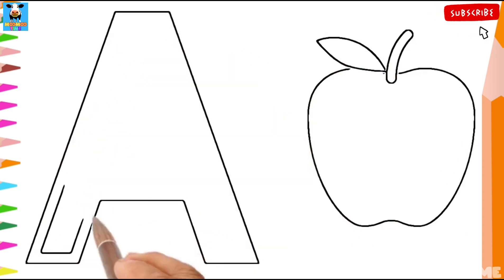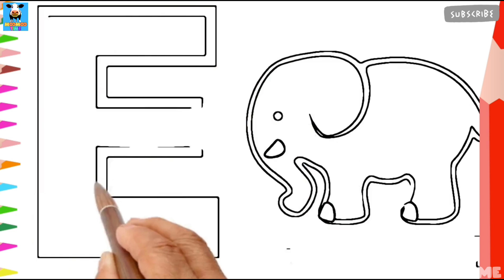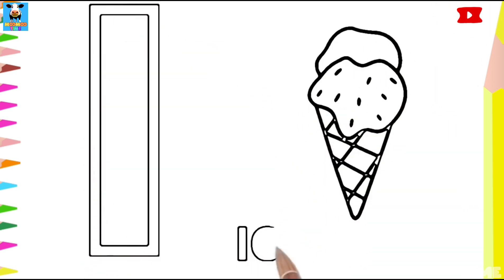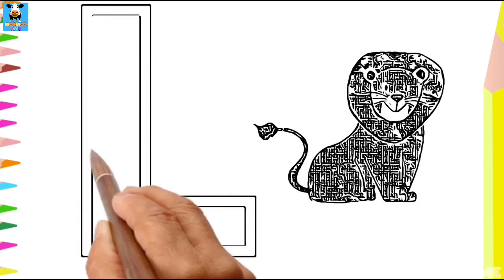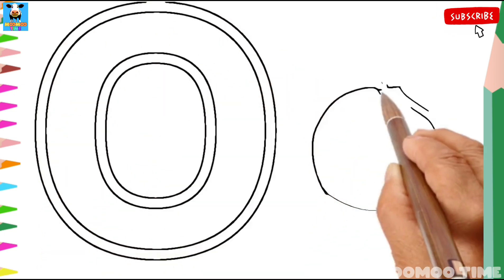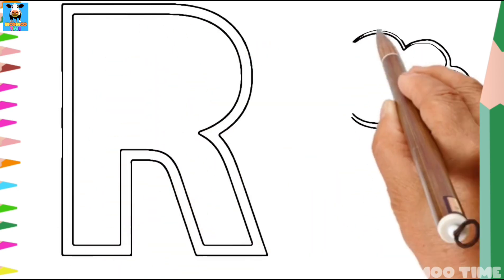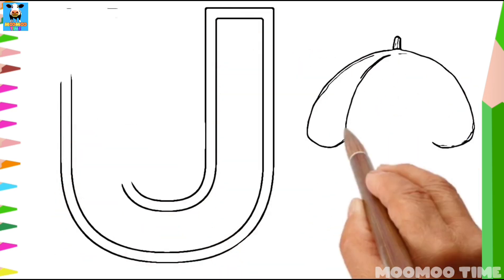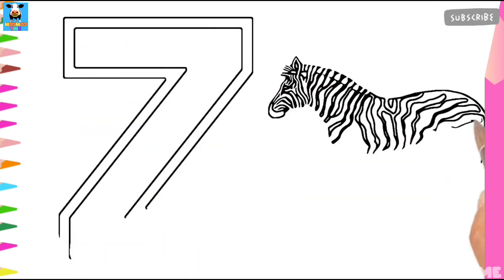A for Apple🍏 B for Ball ⚾ C for 🐈 |ABC Song with Animals+ Kids Songs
Welcome to MooMoo Time! Get ready to embark on a thrilling journey through the alphabet with our "ABC Adventures" series. In this video, we will explore the A to Z alphabets in a fun and engaging way. From the letter A to Z, each alphabet will come to life with colorful visuals, catchy songs, and interactive activities that will captivate young minds. Join us as we learn the alphabet through playful games, creative storytelling, and educational content. This video is designed to make learning enjoyable and memorable for children, helping them develop essential language skills and a solid foundation for future learning. Let the ABC adventures begin!

1. A to Z alphabets
2. Alphabet learning for kids
3. Fun ABCs video
4. Educational alphabet video
5. Kids alphabet adventure
6. Learning alphabets with fun
7. ABCs for children
8. Alphabet songs for kids
9. Interactive alphabet learning
10. Preschool alphabet activities
11. Alphabet games for kids
12. Alphabet exploration for children
13. Early learning ABCs
14. Alphabet videos for toddlers
15. Alphabet recognition for kids
16. Language development for children
17. Teaching alphabets to preschoolers
18. Fun educational videos for kids
19. Alphabet learning resources
20. Alphabet learning for kindergarten

Alphabet song,
Alphabets for toddlers,
English Alphabet,
अंग्रेजी नर्सरी राइम्स,
อังกฤษสำหรับเด็ก,
ABC song,
abcdefghijklmnopqrstuvwxyz,
Lagu-lagu anak berbahasa Inggeris,
abcd song,
Musik Untuk Anak,
abcdefu,
Engelse kinderliedjes,
Barnerim pa engelsk,
a z alphabet,

ए फॉर एप्पल, ए फॉर एप्पल की स्पेलिंग, ए फॉर एप्पल बी फॉर बॉल सी फॉर कैट डी फॉर डॉग, ए फार एपल, एबीसीडी, ए फॉर एप्पल, बी फॉर बॉल, सी फॉर कैट, अ से अनार, आ से आम, क से कबूतर, ख से खरगोश, ए फॉर एप्पल, बी फॉर बॉय वर्णमाला
अ से अनार आ से आम, हिंदीवर्णमाला, a se anar aa se ar अआइईउऊ, क से कबूतर हिंदीस्वरव्यजन